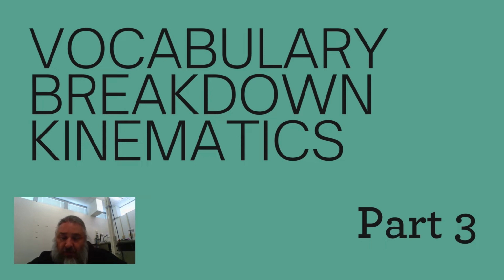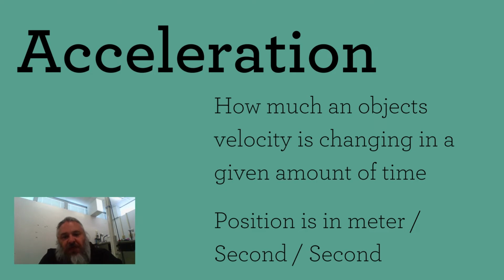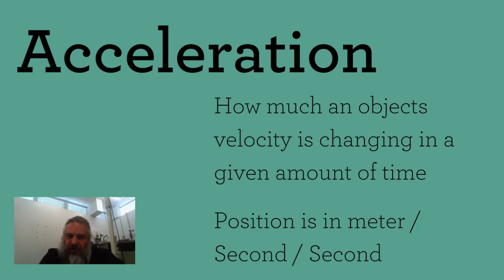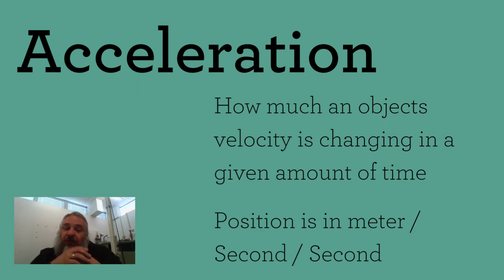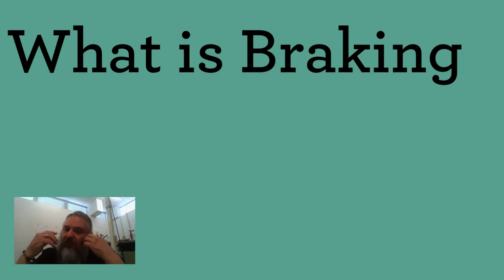Vocabulary Breakdown Kinematics Part 3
Essential vocabulary for kinematics